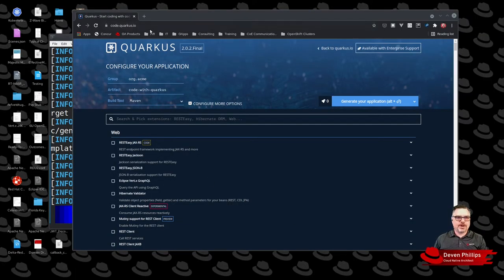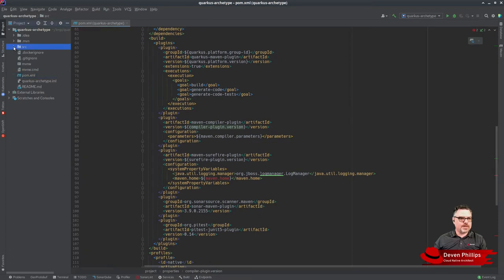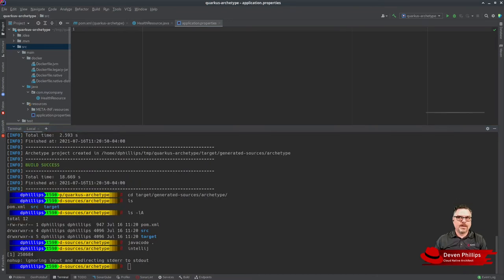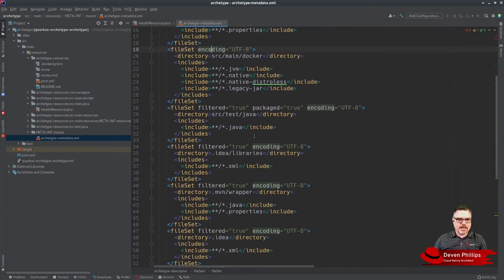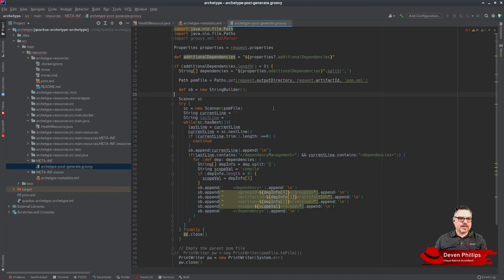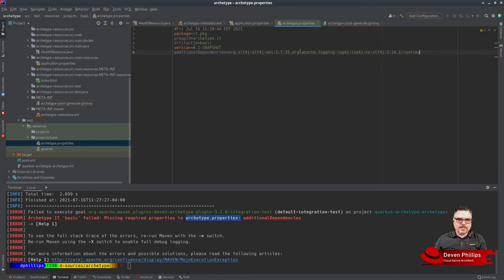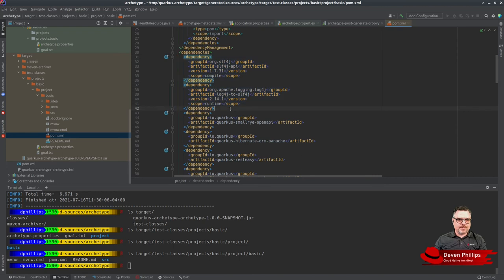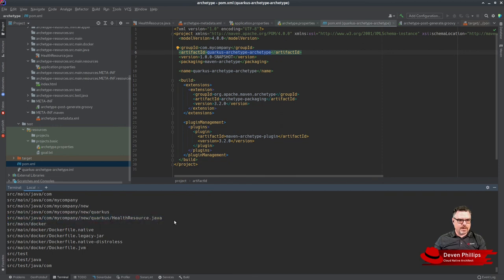Creating & Using Maven Archetypes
Having a consistent and efficient way to start up new Java projects can be very helpful and also allow you to ensure that coding and development standards are maintained. In this video, we will show you how you can create a Maven Archetype from an existing project, customize it, and use to to bootstrap new Java projects quickly.